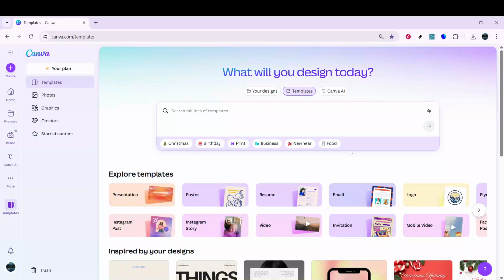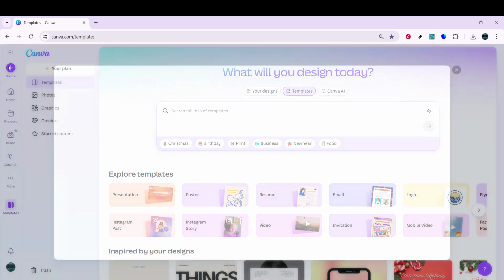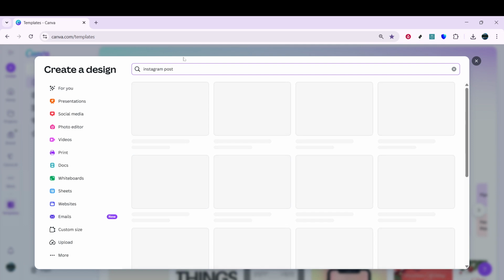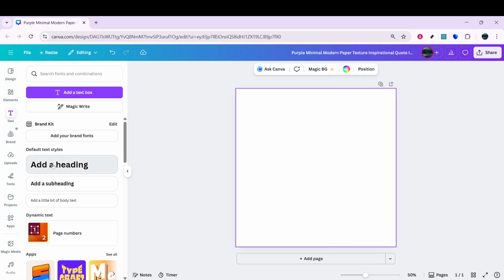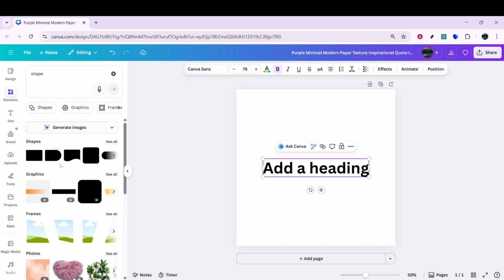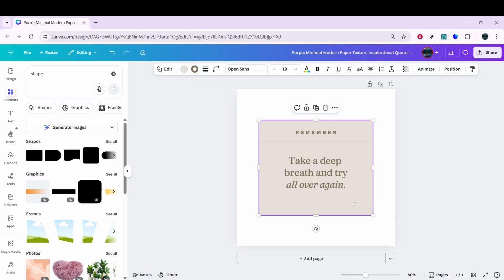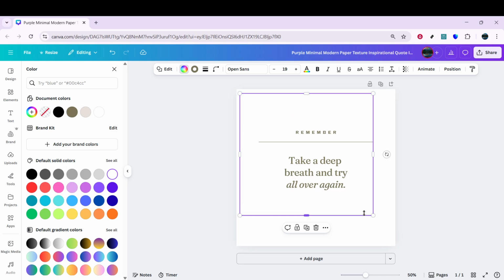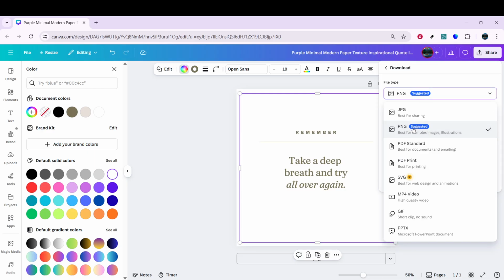How To Create Canva Instagram Posts (Easy Guide)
In this video we discuss Canva tutorial, Instagram posts, social media design, create IG posts, Canva for beginners, Instagram marketing, graphic design, social media templates, Canva hacks, IG content creation, DIY design, marketing tools, visual content, Instagram feed, engagement posts